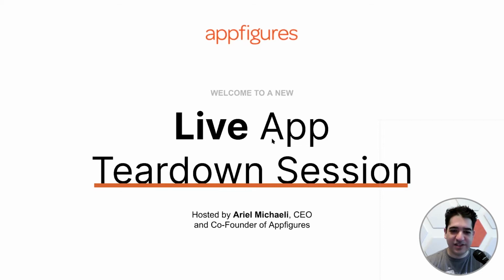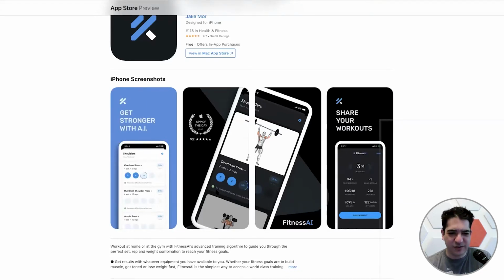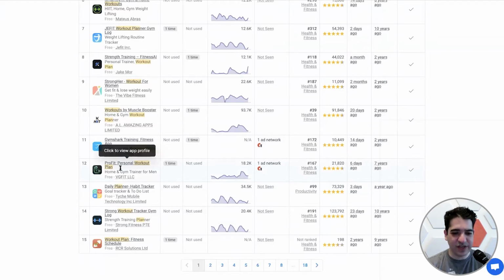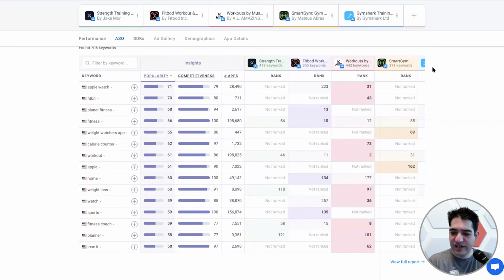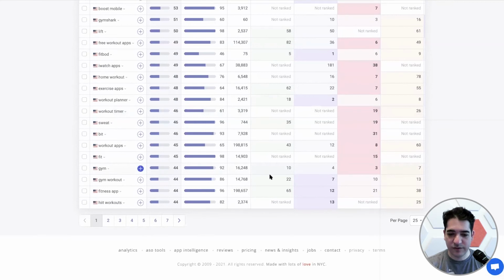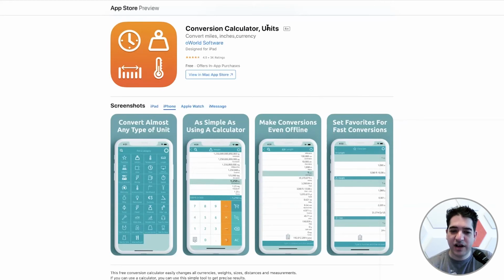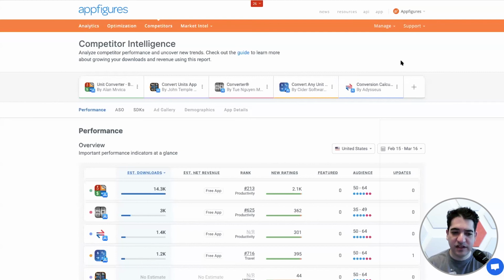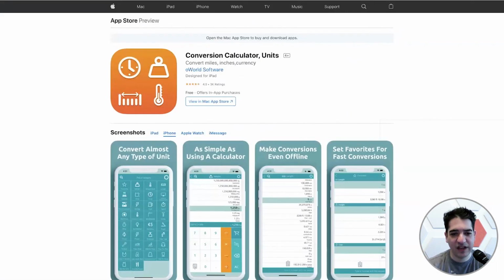Live App Teardown (Mar. 2021) - Mastering App Store Optimization (ASO) with Ariel Michaeli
App Store Optimization is an iterative process. Go it alone slowly, or learn from other apps and speed up the process. But how do you do that?

This is what we call App Teardowns!

Here's Ariel's method for analyzing apps, finding obvious mistakes and identifying opportunities that can drive new downloads.

🔬 In this session we analyzed these apps and games in real time:

* FitnessAI
* Conversion Calculator

🎓 Resources:

* How To Get More Ratings for Your App or Game Overnight
* 13 Free & Easy Ways to Promote Your App & Get More Downloads Now